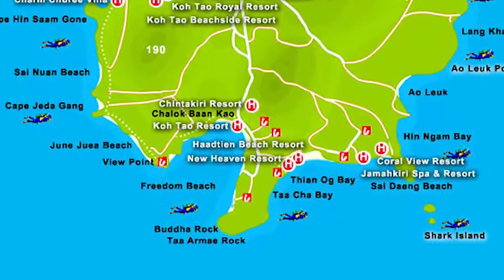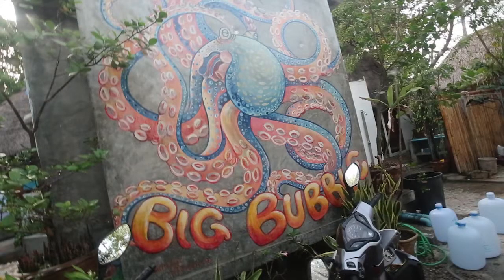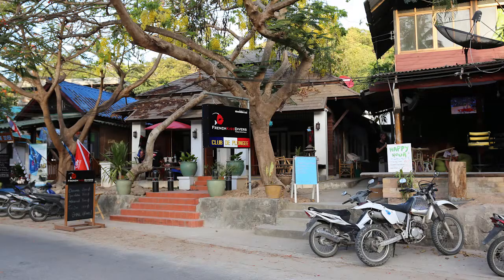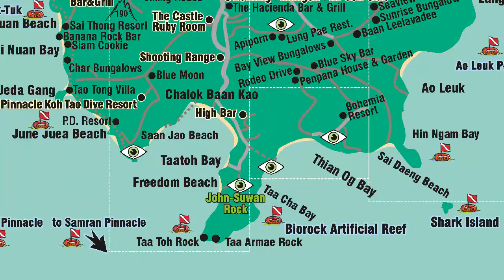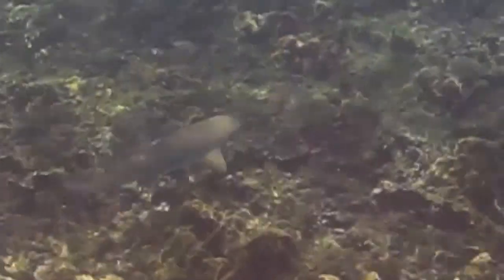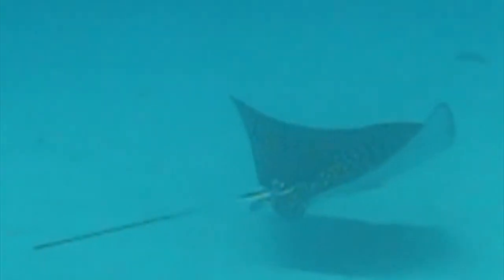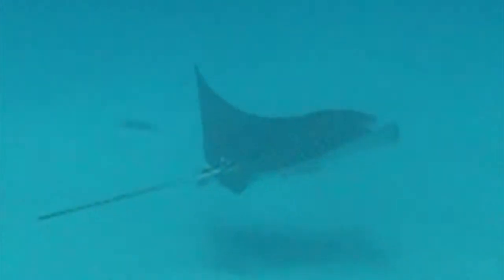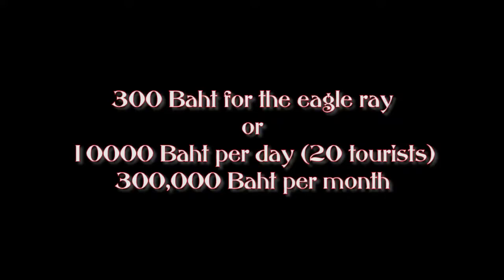06 Chalok Ban Khao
The small village of Chalok Ban Chao in the south of the island.